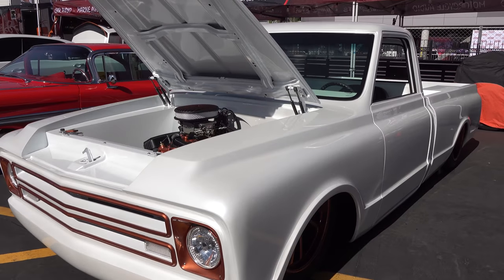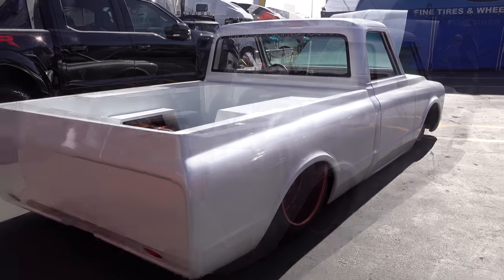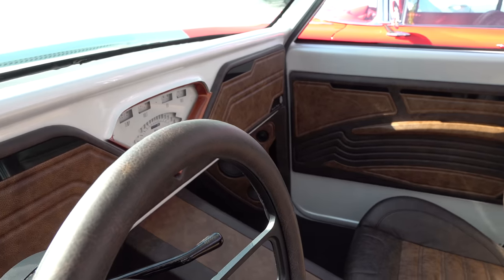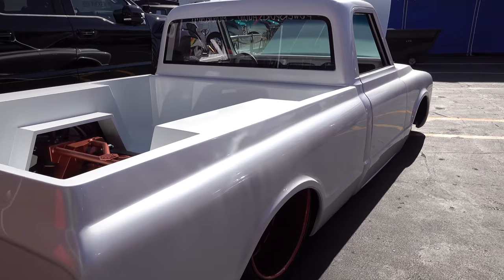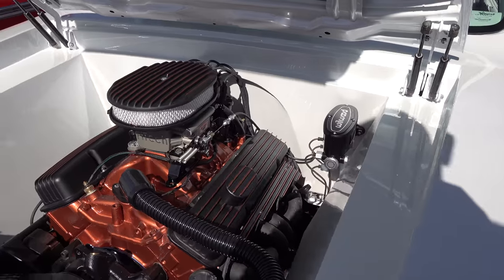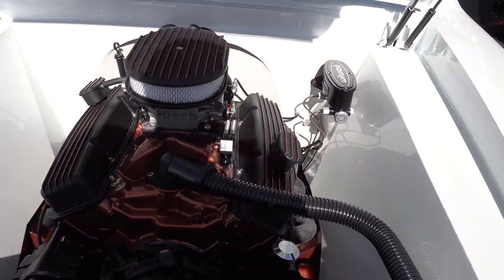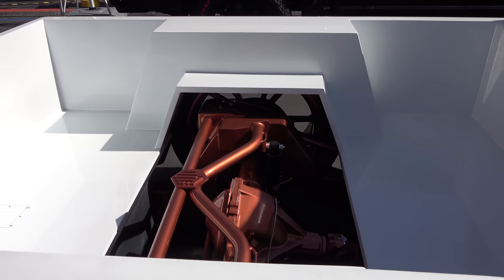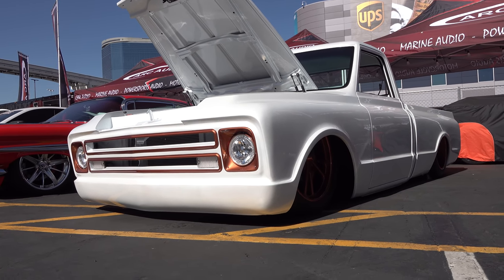1972 Chevrolet C/10 Street Truck 2018 SEMA Show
Check out this 1972 Chevrolet C/10 Street Truck I found at the 2018 SEMA Show..The pearl white paint was working over time in the Las Vegas sun..breathtaking!!...The builder used some bronze color accents that worked really well for me...It's laying on the ground so stance is adjustable...The bed is open so you can see all the beautiful fabrication work that makes up the rear suspension..It's also painted that bronze accent color the truck is trimmed in...The interior is all custom of course and has a kinda western feel about it...The center mounted the gauge cluster and they painted the trim piece that bronze accent color...A very cool touch!...As custom as this truck is...The interior still has a truck feel to it...Like they didn't cover the headliner..They left it body color. The dash is painted...I really liked that...It works!!...The body has been shaved of it's mirrors and door handels and the front and rear window have lost their trim. Not sure what Engine is under the hood...But it has a old school vibe to it and a very clean look...I often say it takes three thing to build a award winning hot rod...Taste. Talent. and money...See what happens when they do in this 1972 Chevrolet C/10 Street Truck From The 2018 SEMA Show...Very nice build for sure. Check it out!!!